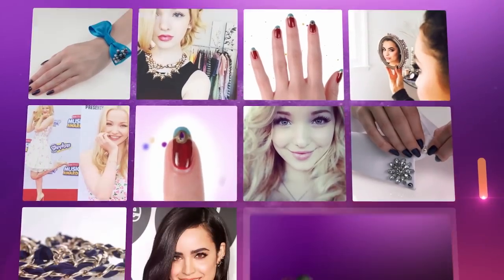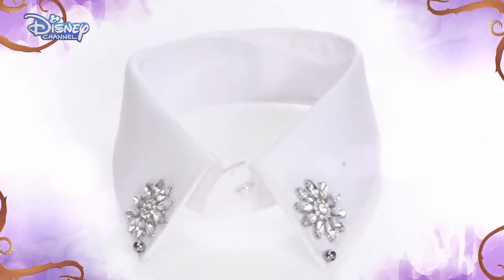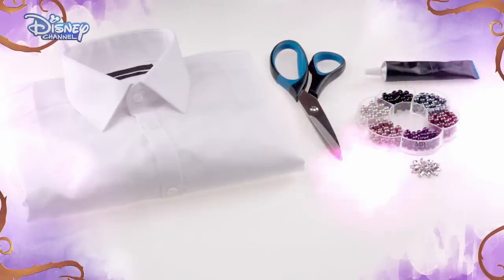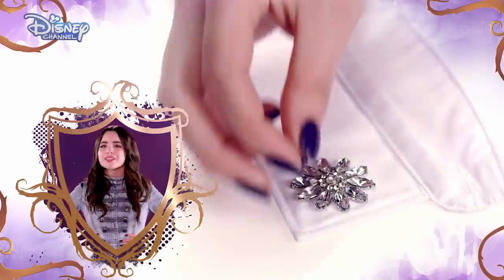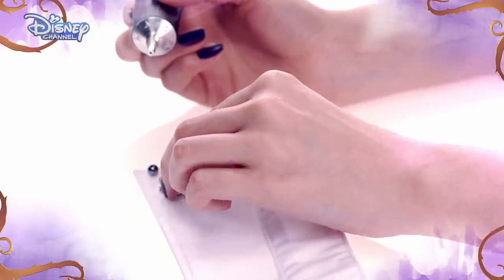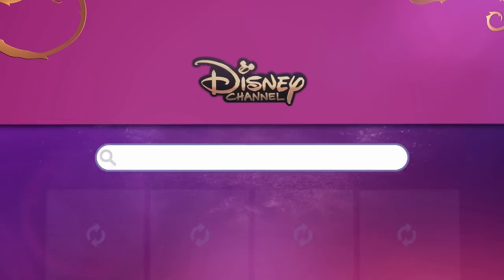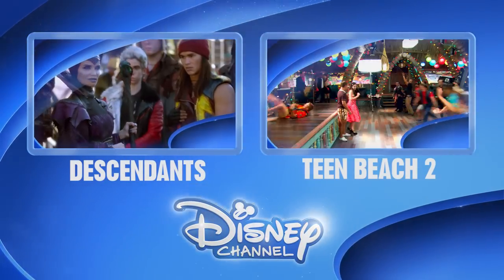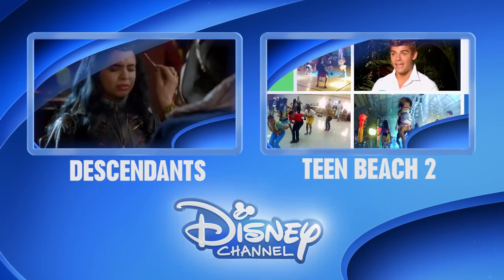Disney Descendants | Jewel Collar Tutorial ✨ | Disney Channel UK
Sofia Carson shows you how to make this amazing jewel collar, inspired by Disney's Descendants!